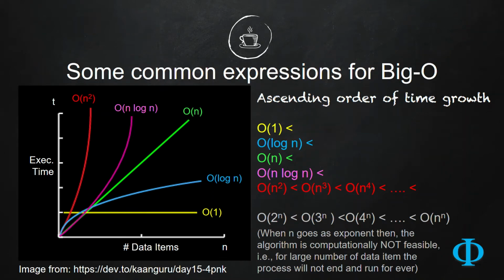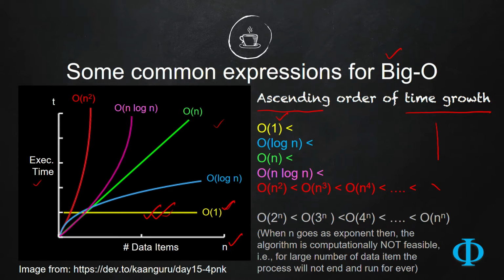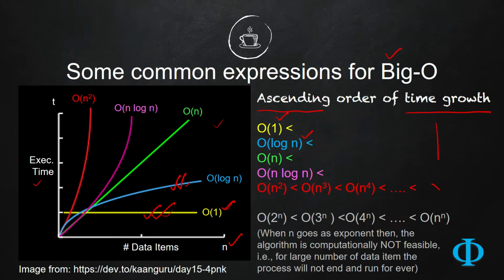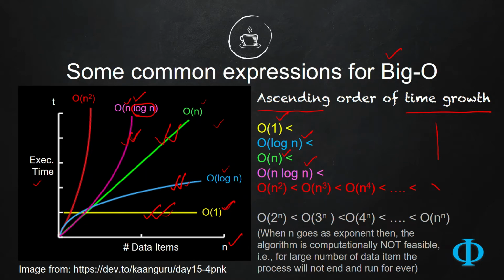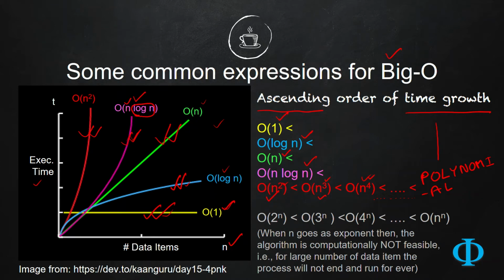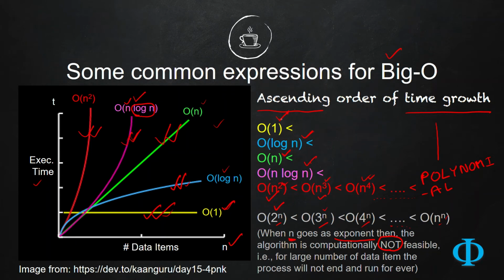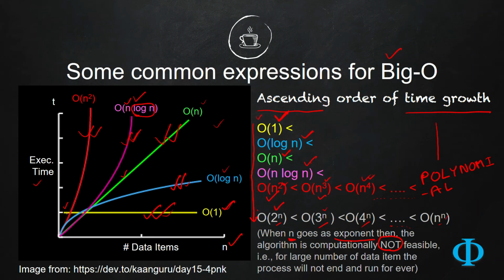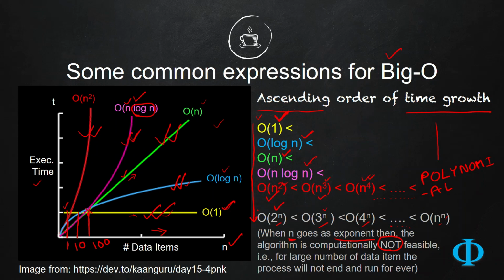3f Some BigO Expression in Ascending order of TimeGrowth